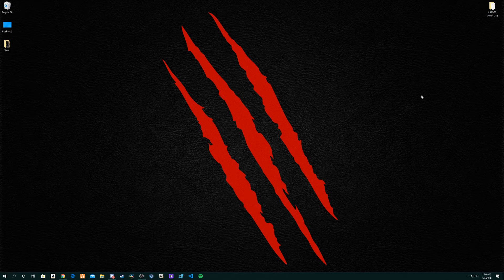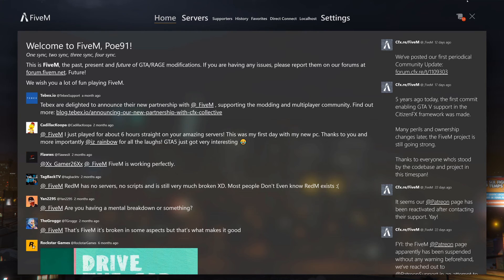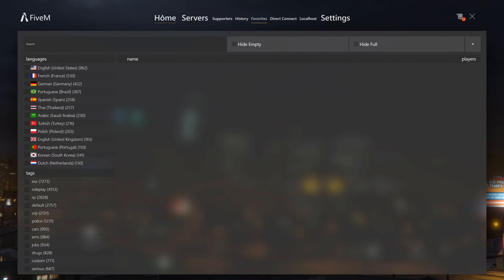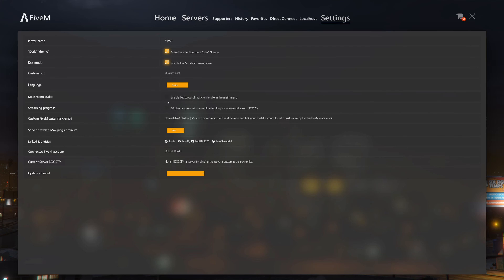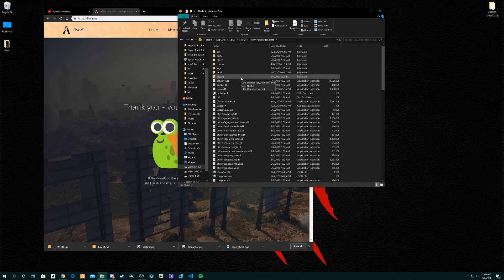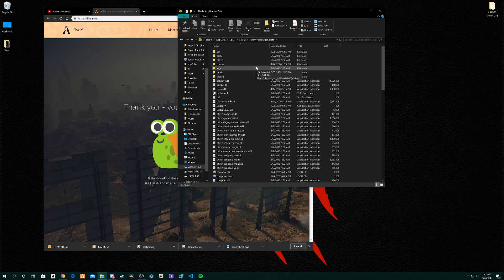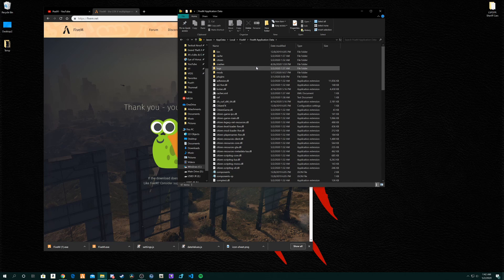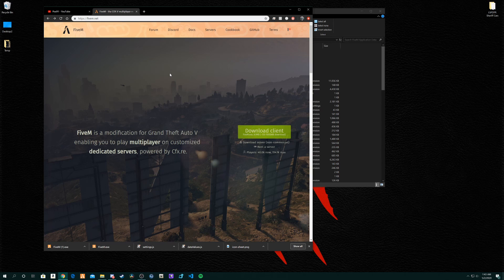How to Install and Navigate FiveM and Files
A little confused? I'm here to help guide and show you how to download and navigate FiveM!